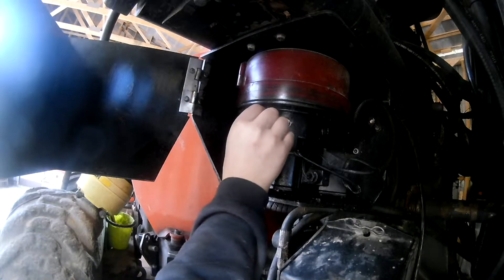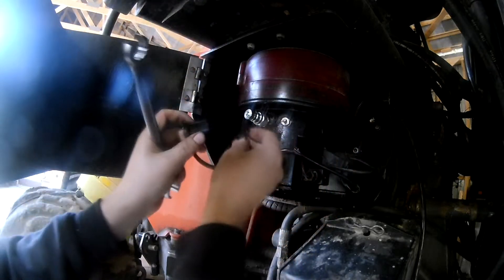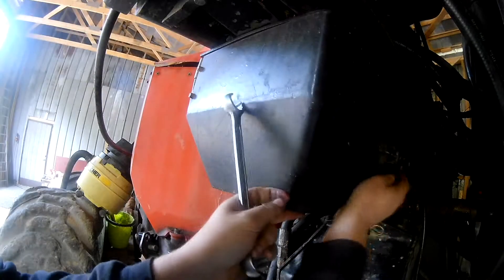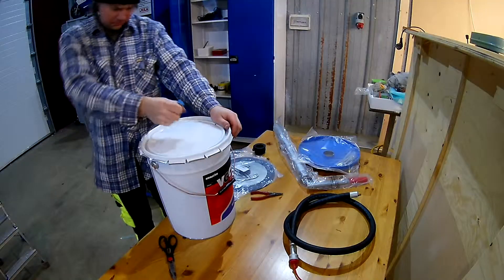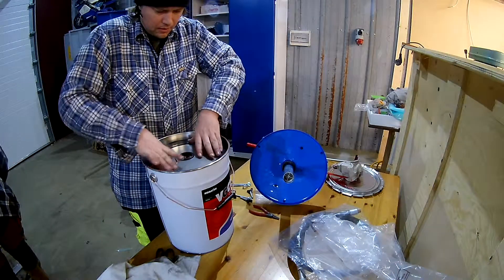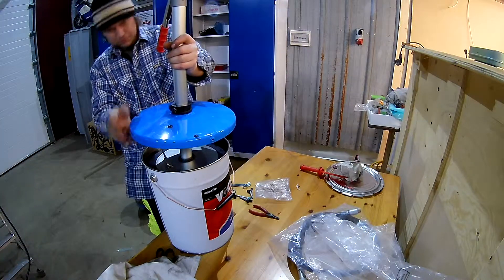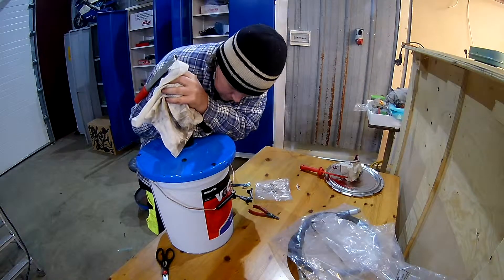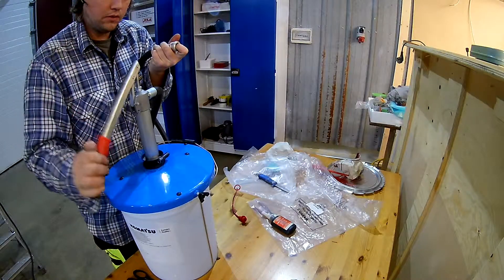Valmet Central Lubing